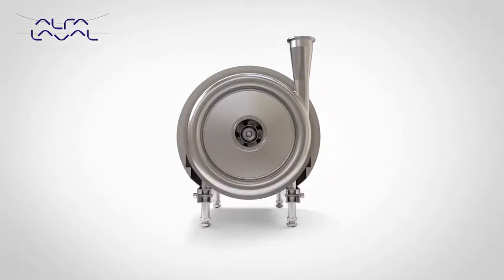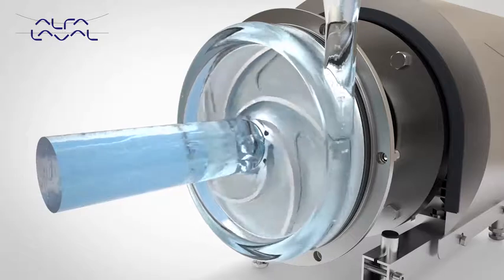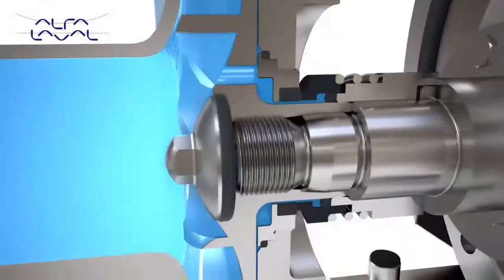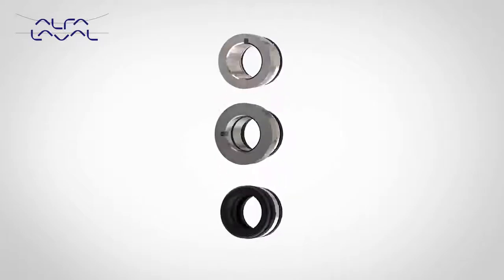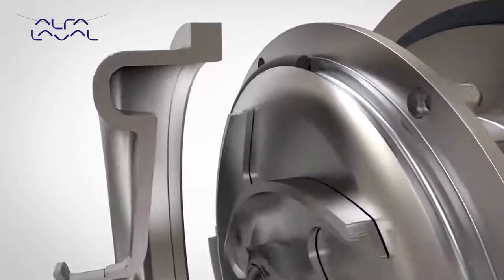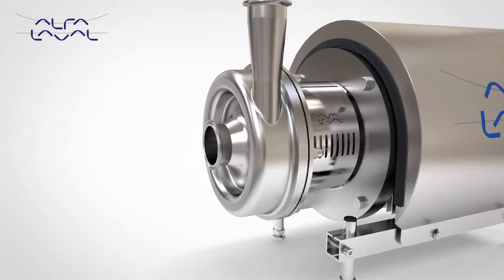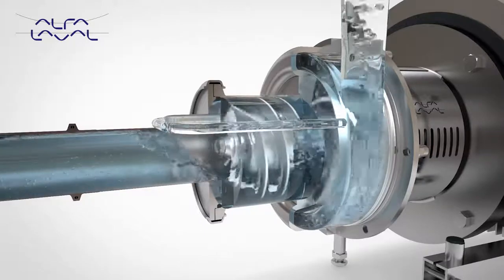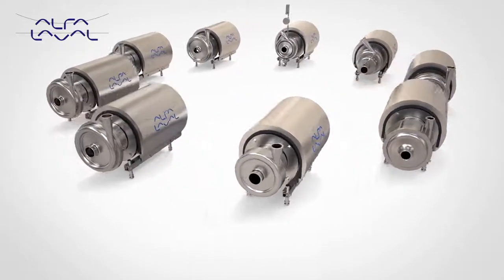Alfa Laval - LKH Centrifugal Pump Animation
Alfa Laval’s cost-effective LKH pumps are used for evaporation, high-pressure, self-priming and high-purity applications. Alfa Laval SolidC focuses on initial cost and the self-priming MR pump, used for CIP return applications. The UltraPure versions meet requirements in pharmaceutical industries and are supplied with Alfa Laval Q-doc, a documentation package providing transparency of sourcing, production and supply chains, and full traceability of all changes in material, procedures or spare parts.